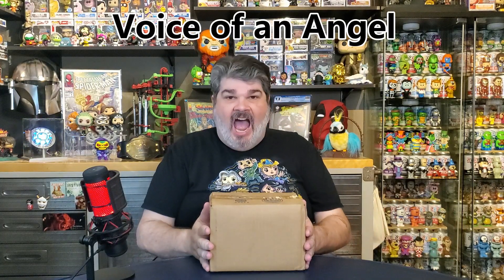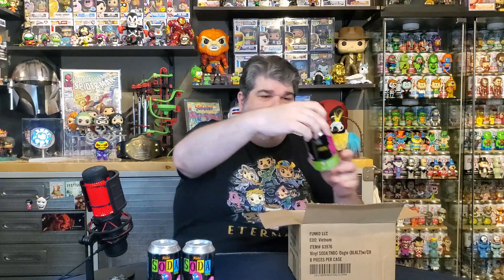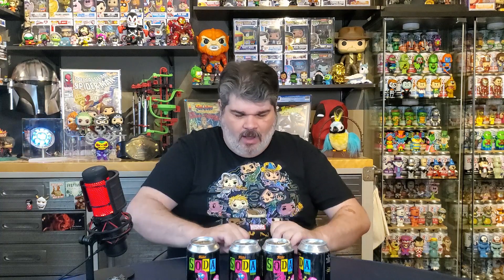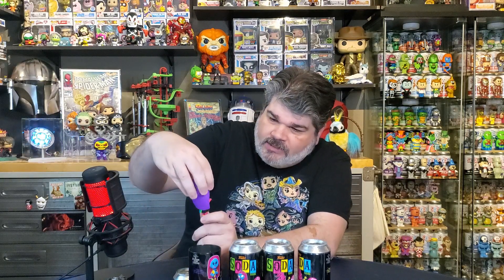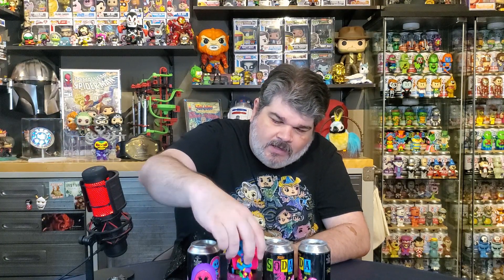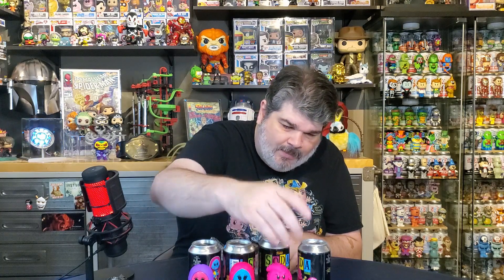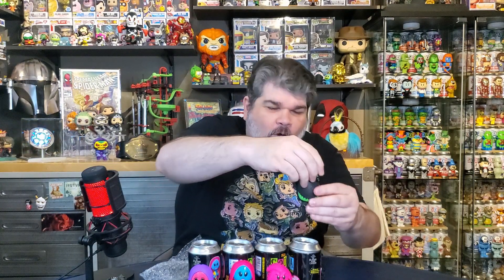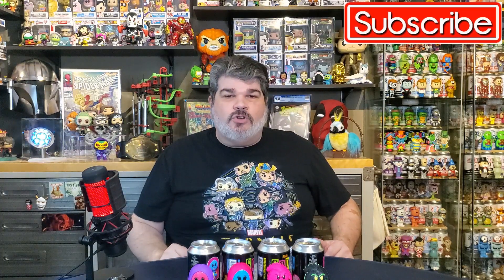Black light Funko Soda Roulette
We open 4 Funko Sodas from Spastic Collectibles looking for an awesome Chase from the Nightmare Before Christmas Funko Sodas black light line.  We open 2 Oogie Boogie Sodas and 2 Sally Sodas.  Can we pull a chase?  Can we pull 2 chases?  Watch and enjoy.  We review all of the Funko Sodas on the 360 spinner at the end of the video.

Some of the shops that I get my pops and collectibles!!!